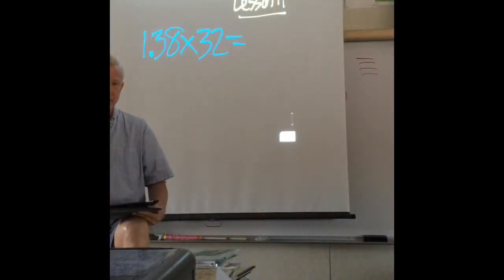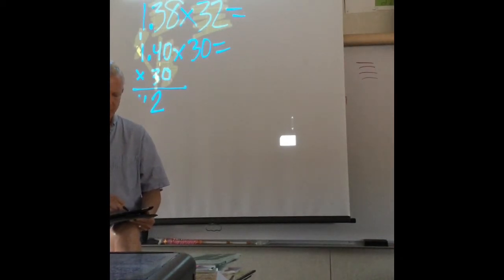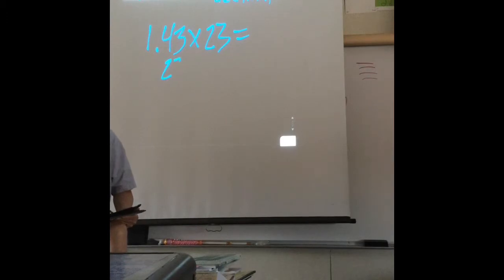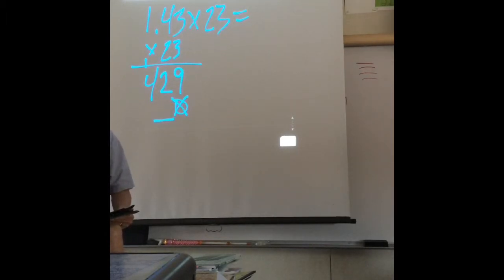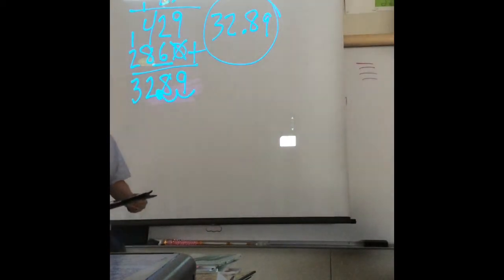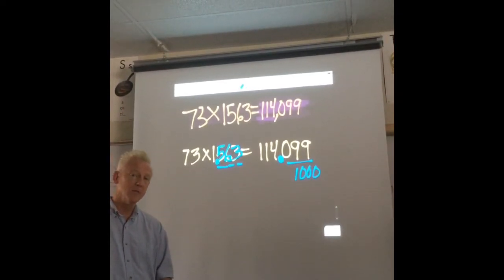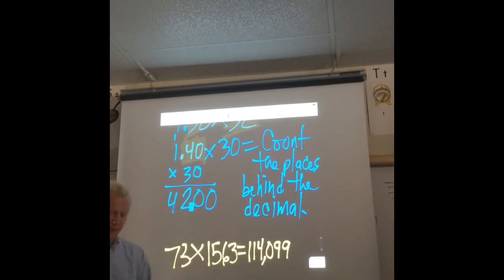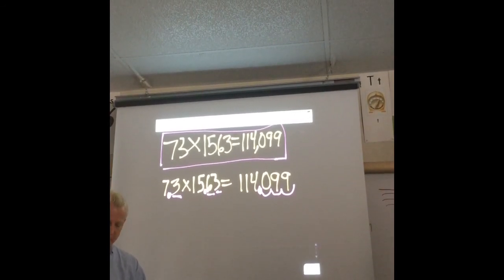Eureka Math Module 2 Lesson 11 Part 1 Multiplying Decimals using Estimating